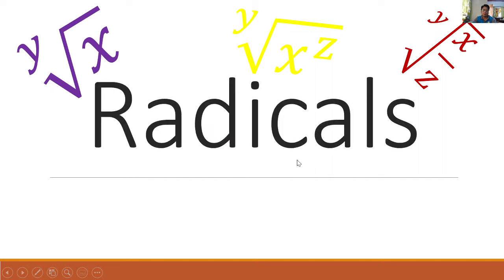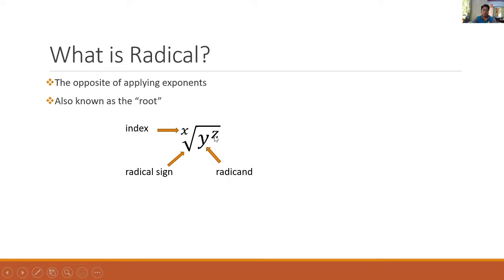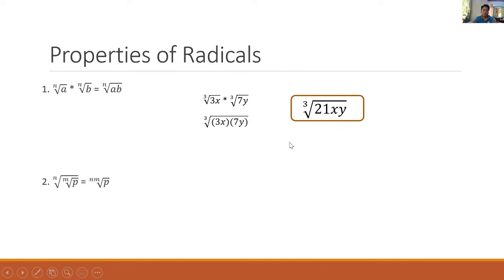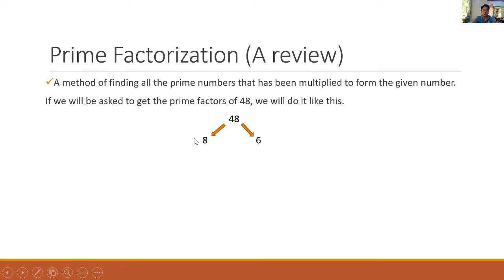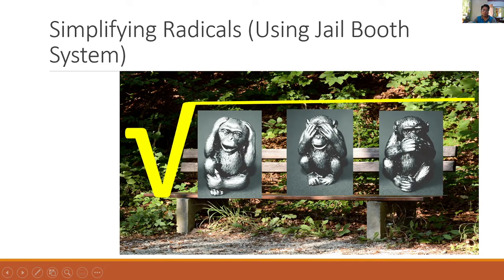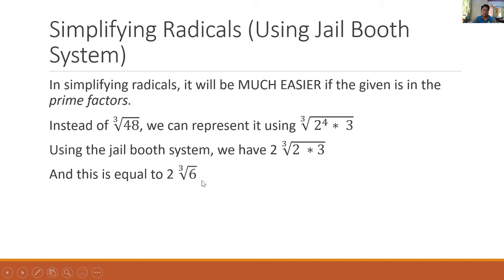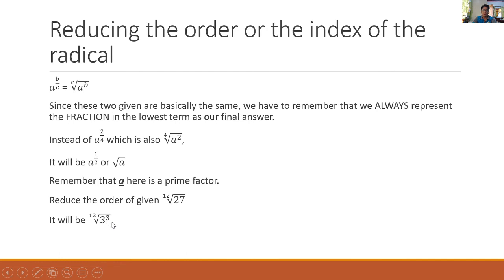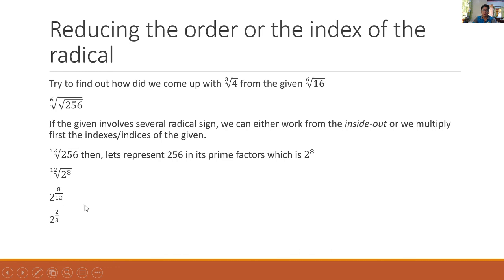Radicals Made EASY (How to Simplify Radicals)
prime factorization
radicals
index
radicand
exponent
roots
reducing the index of the radicals
simplifying radicals in the easiest way possible